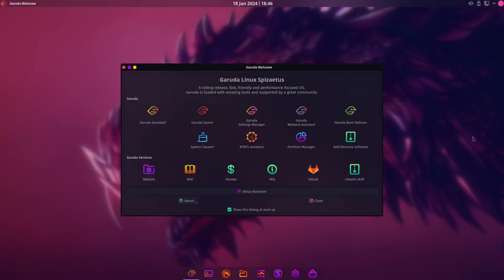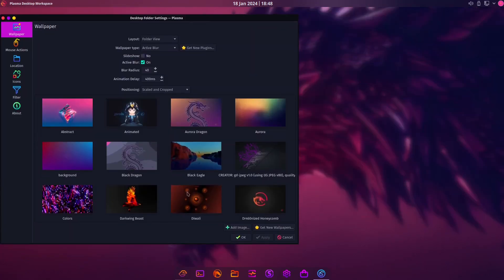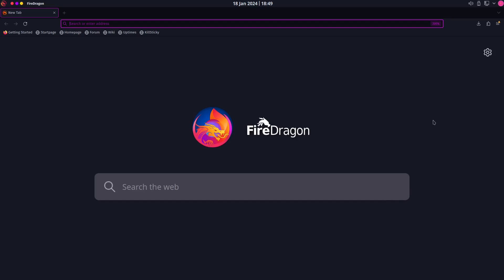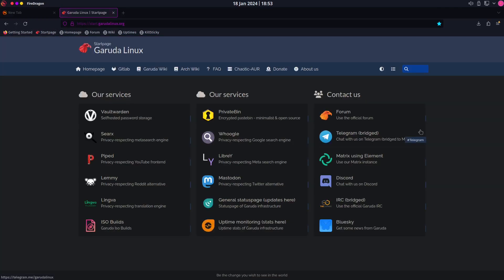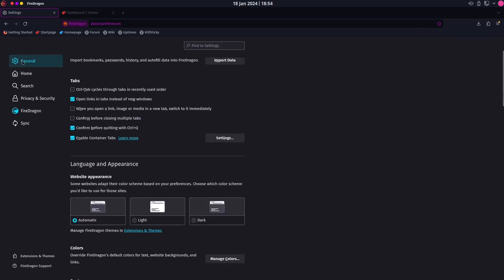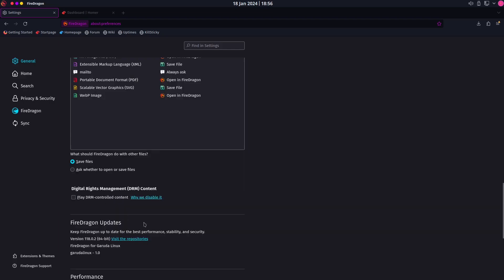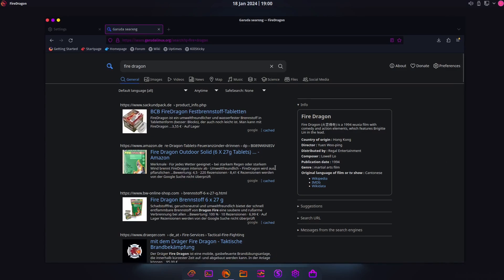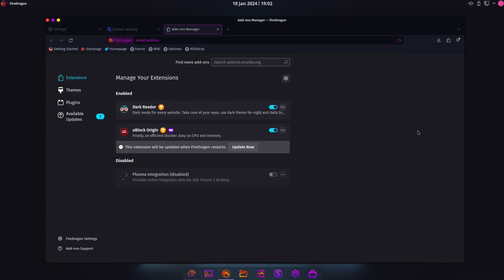Linux App - Fire Dragon Web Browser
Let's explore Fire Dragon Web Browse, that's today in Linux App.

---Gadgets---
1. Camera
2. Microphone
3. Tripod / Stand
      3-Axis Handheld Gimbal Model H4
4. Laptop

FREE AND OPEN SOURCE SOFTWARE THAT I USE:
🌐 Brave Browser -

mirror.kku.ac.th/ubuntu-releases/

mirror.kku.ac.th/manjaro/

mirror.kku.ac.th/linuxmint/